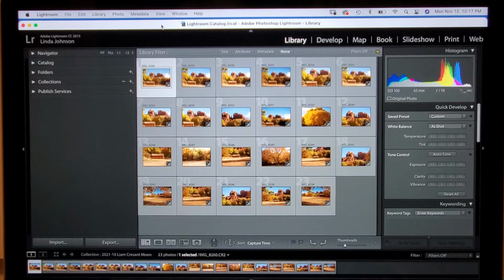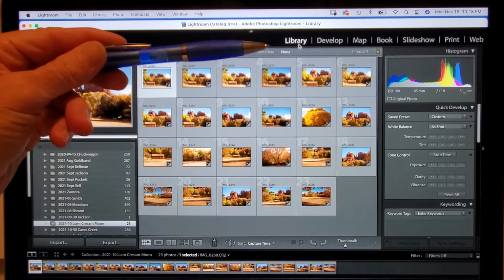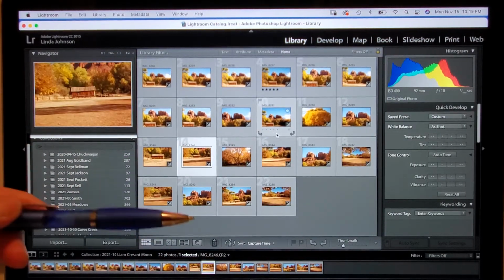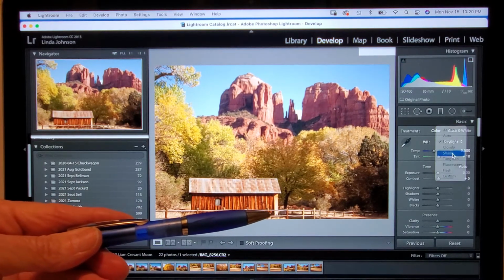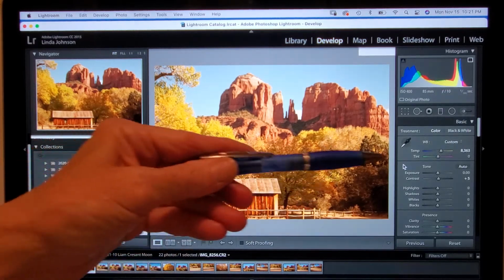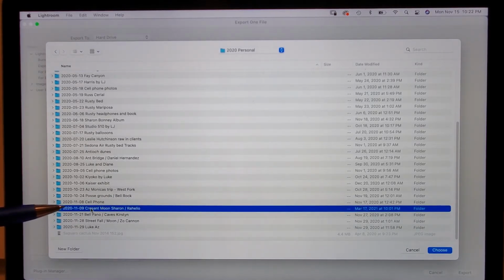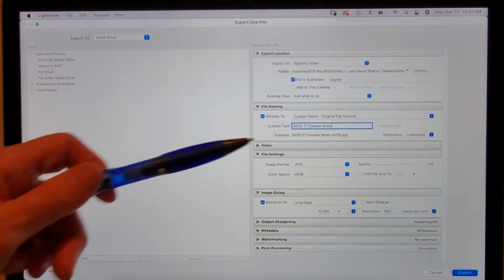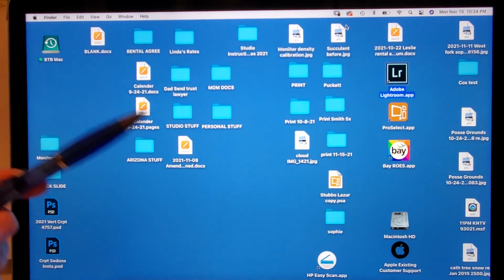Landscape phototography, How to Process Raw files in Lightroom Classic. Import & Export as Jpegs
Processing Landacape Images and exporting them